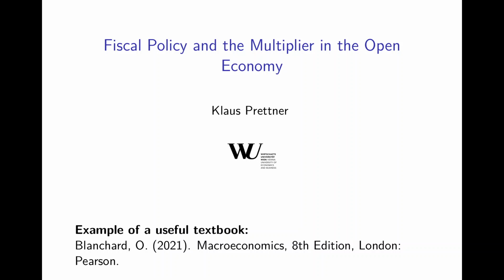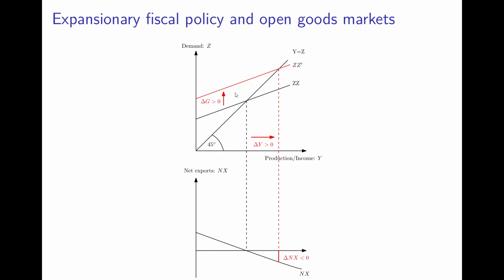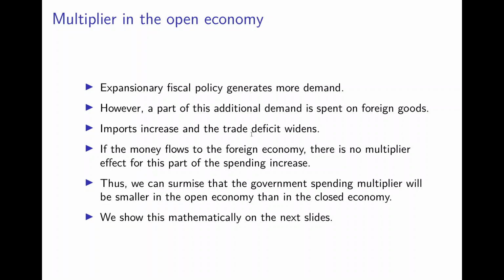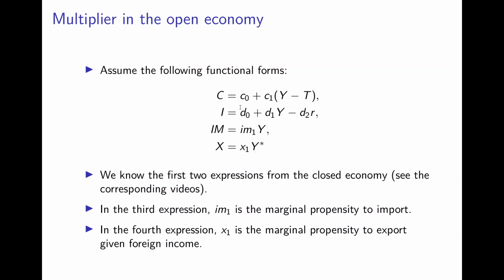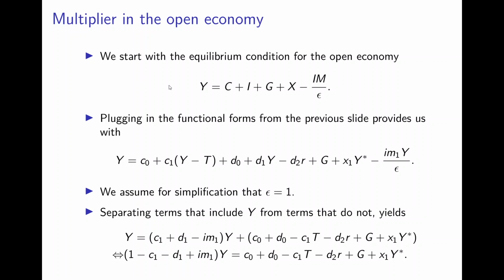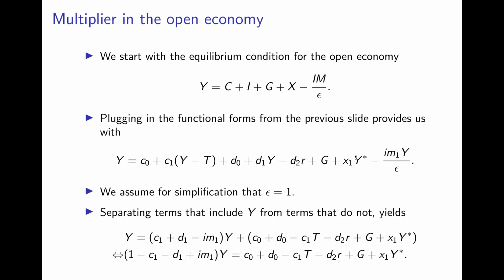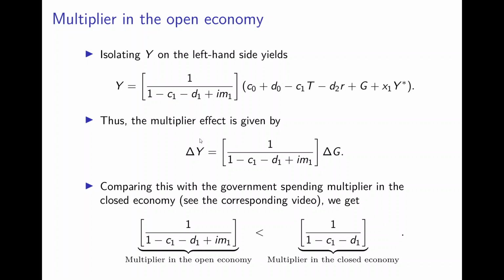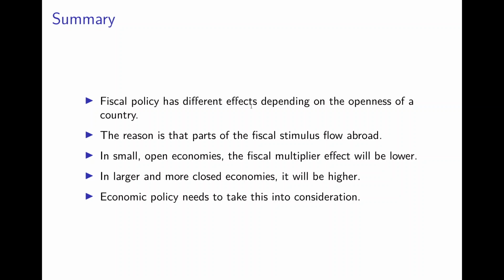Fiscal Policy and the Multiplier in the Open Economy | Open Economy Macroeconomics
In this lecture, I present the effects of fiscal policy in the open economy and discuss how the government spending multiplier is affected by the openness of a country.